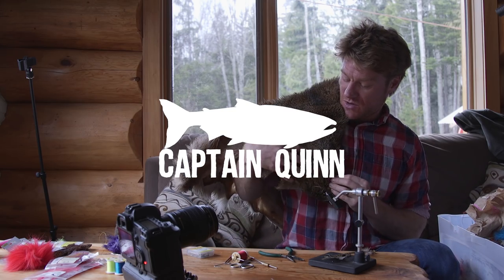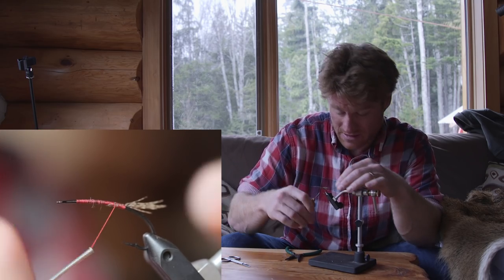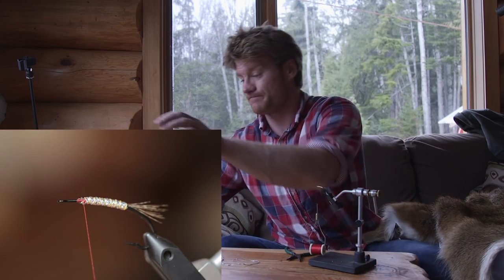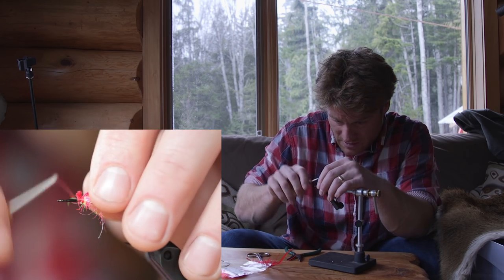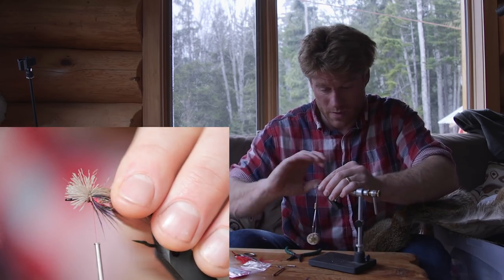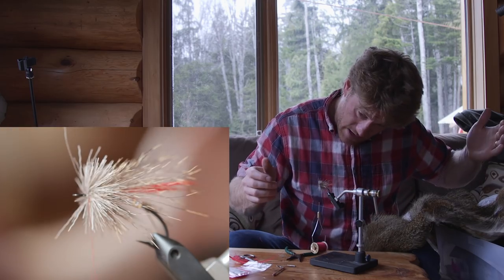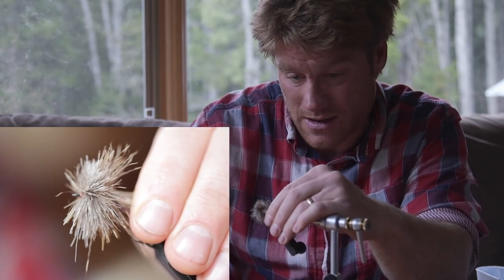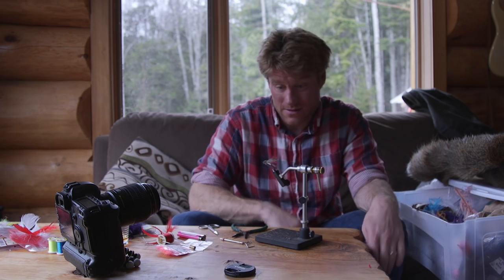How to Tie A Muddler Minnow | Fly Tie & Giveaway | Captain Quinn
The Famous Muddler Minnow! Also leave a comment on what fly you want to see next.